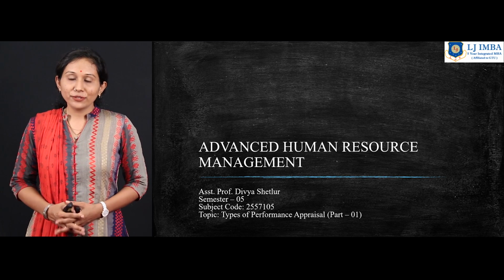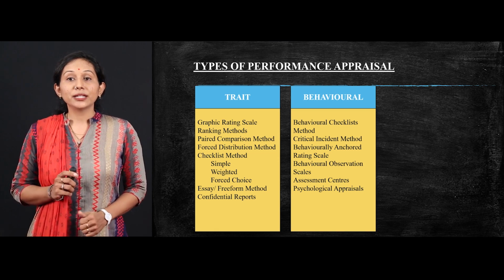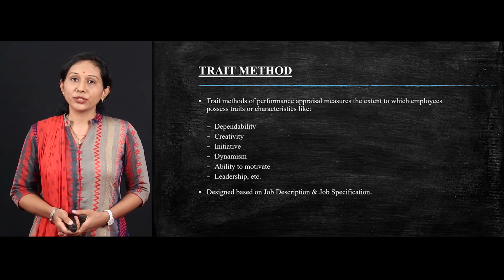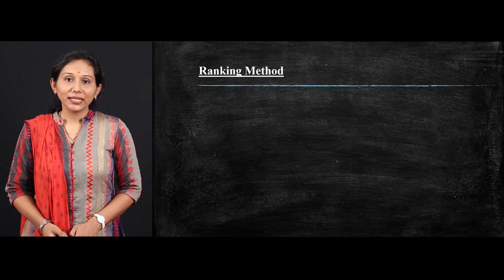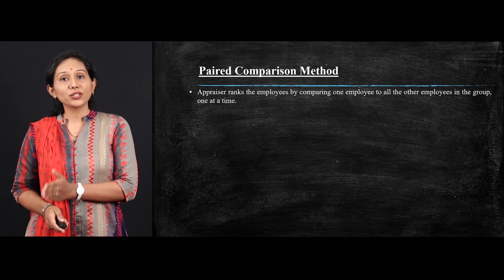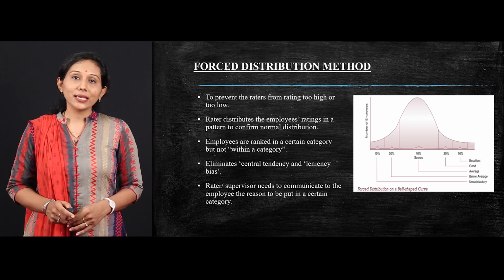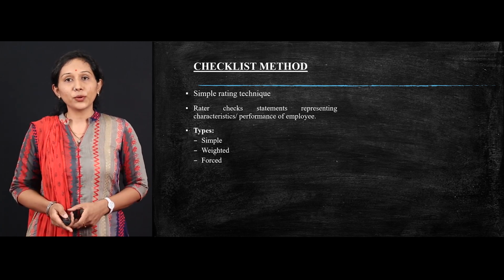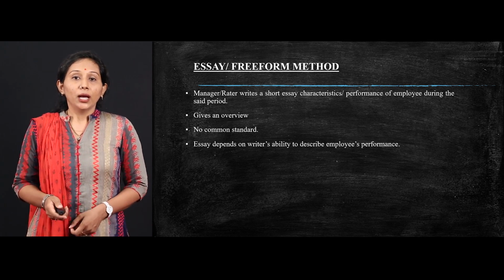Semester-5 | Advanced Human Resource Management | Types of Performance Appraisal (Part 1)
Semester-5
Subject- Advanced Human Resource Management
Topic - Types of Performance Appraisal (Part 1)
Faculty - Asst.Prof. Divya Shetlur